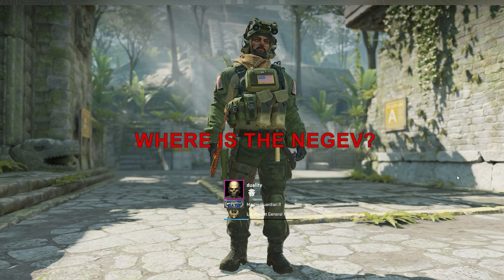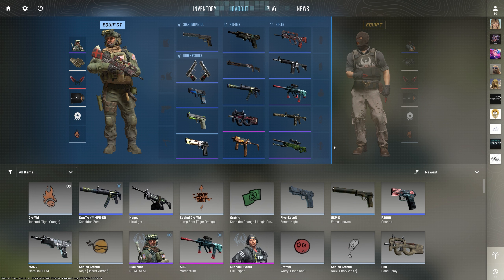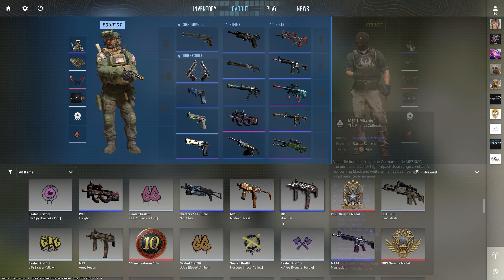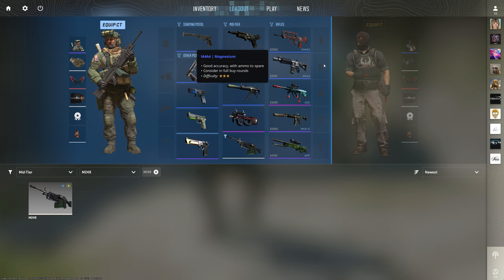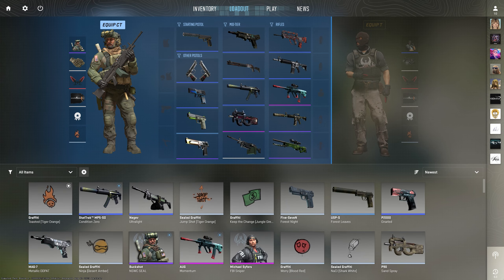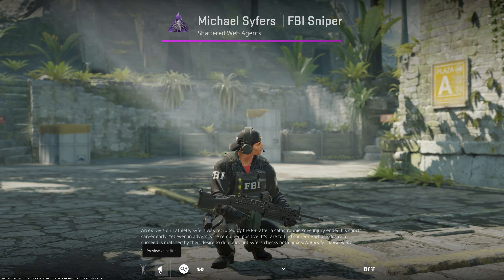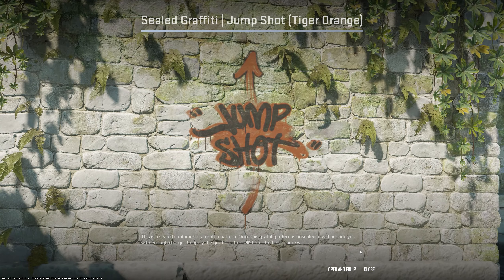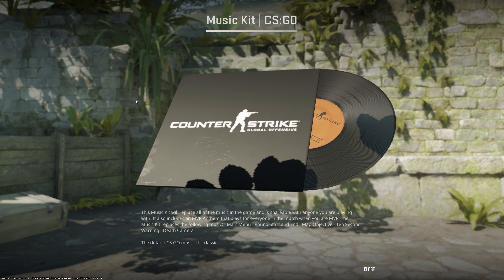CS2 Why are Items Missing?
So some of you might not know where are all the weapon in the new buy menu.

Decided to make a Short video explaining how the new loadout works, Some new possibilities when inspecting and more.
Hopefully this helps someone and you enjoyed watching this!